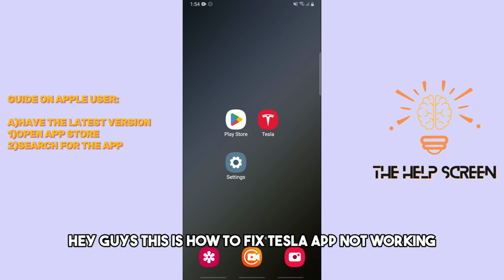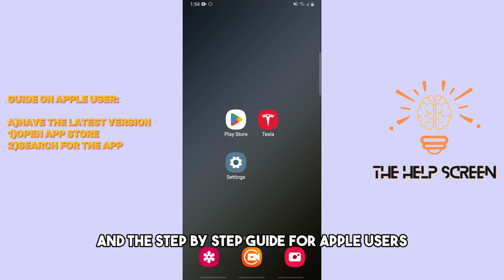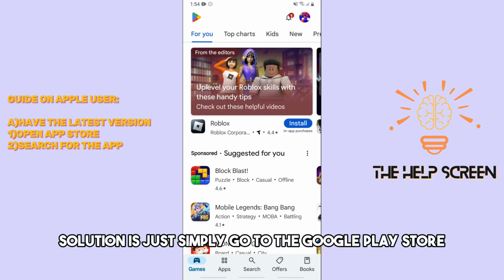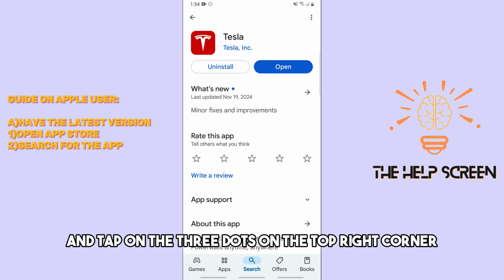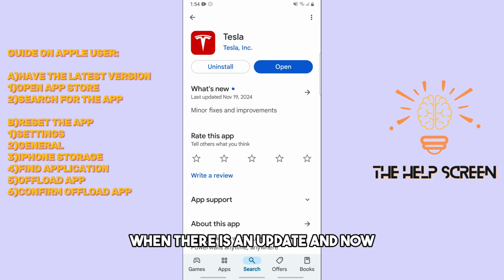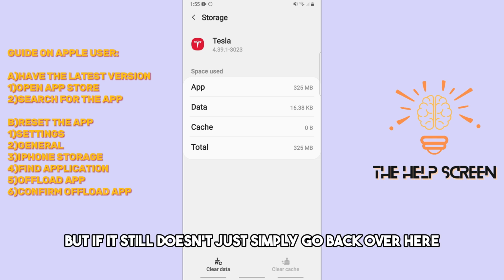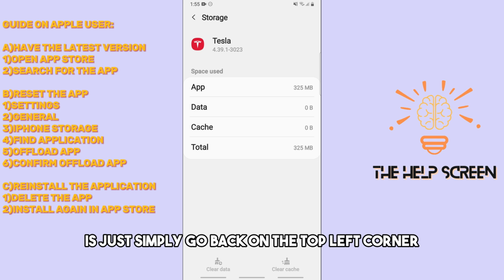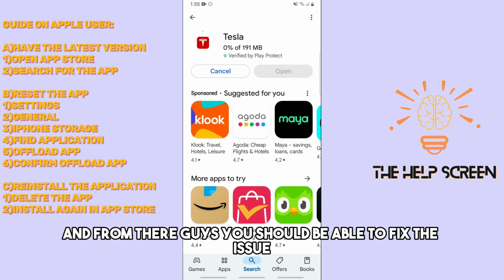How to Fix Tesla App Not Working - Full Guide with Multiple Solutions! (Apple & Android)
In this tutorial, I'll guide you through the steps to fix the Tesla app when it's not working properly. Whether it's a connectivity issue, app crash, or settings problem, this comprehensive guide covers all the potential fixes.